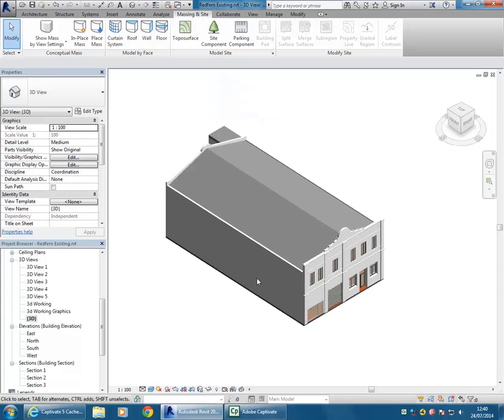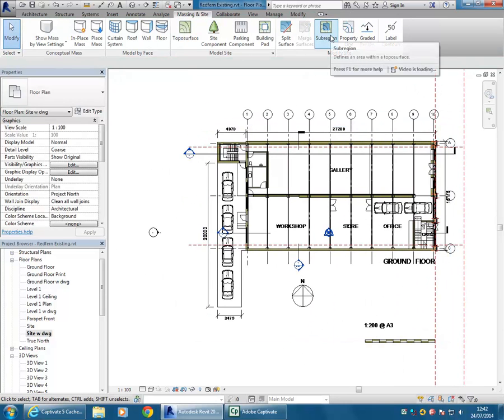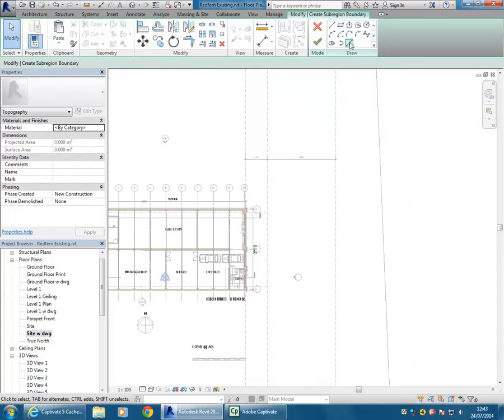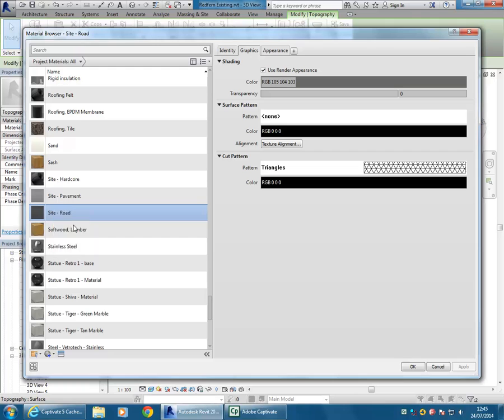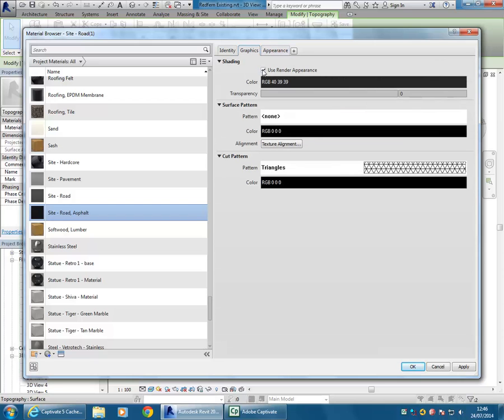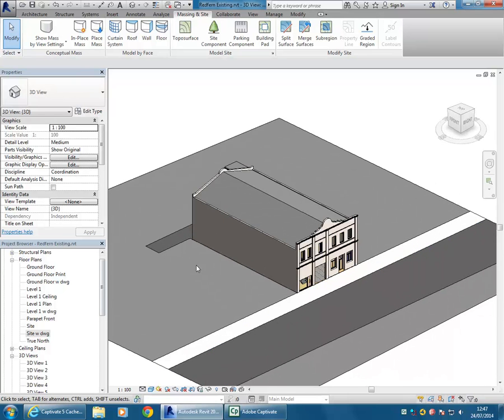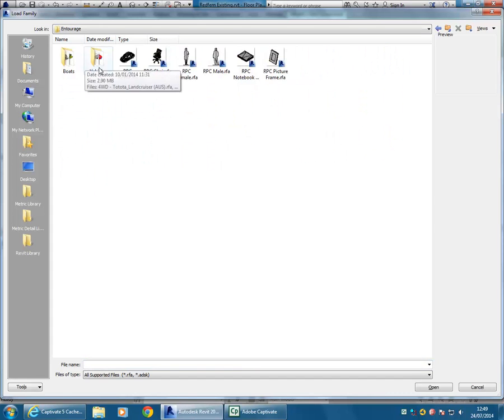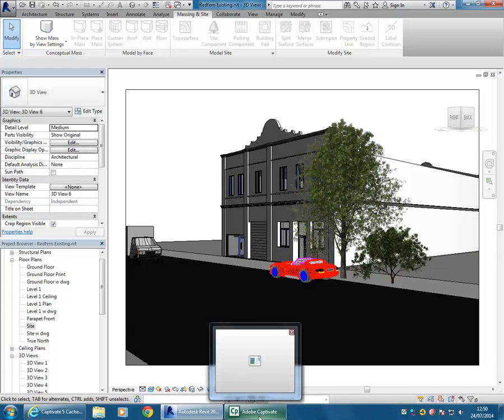Museum Senses 12 Site Components